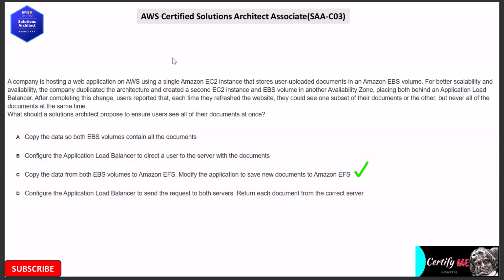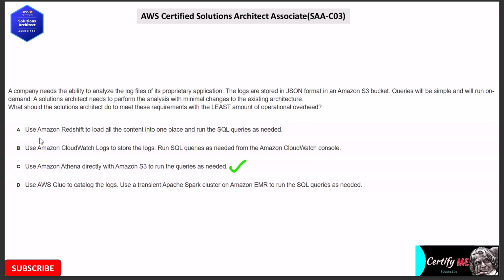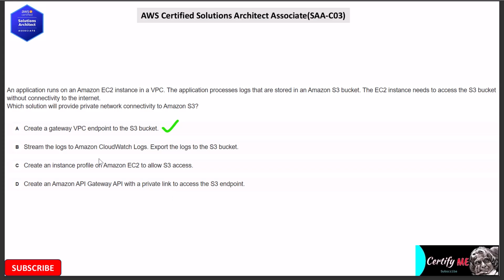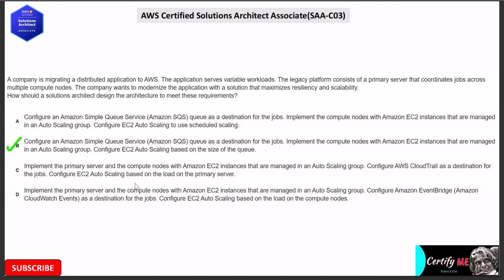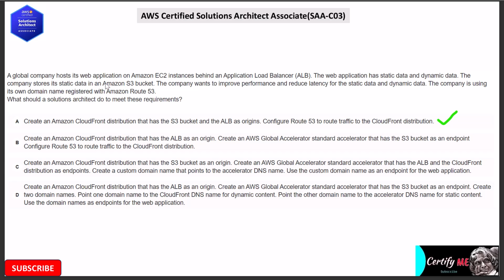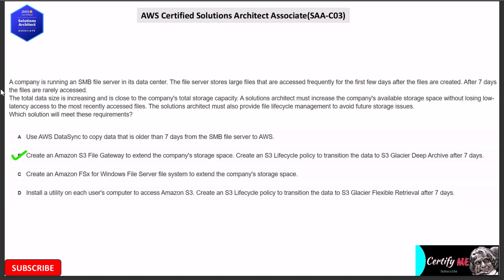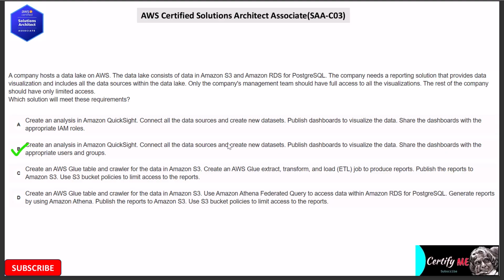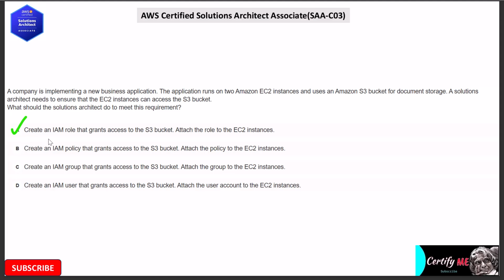AWS Certified Solutions Architect Associate |Part- 7 | SAA-C03 | Exam Questions | SAA Dump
AWS Certified Solutions Architect Associate Exam Questions | SAA-C03 Dump | With Explanation | AWS

 ● Aws Solutions Architect Associate Exam Questions
● SAA-C03 Dump
● solutions architect dump
● Solutions Architect Practice Questions
●Aws SAA-C03 Dump Practice test